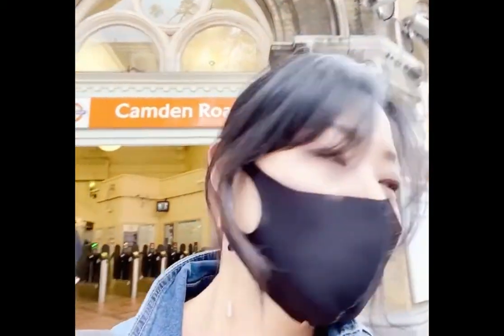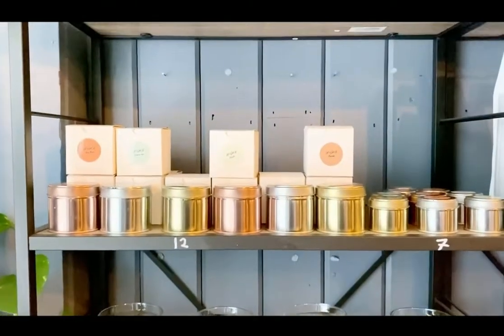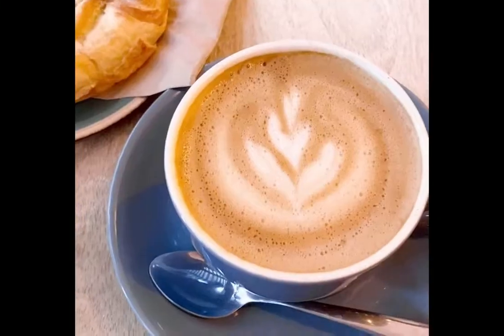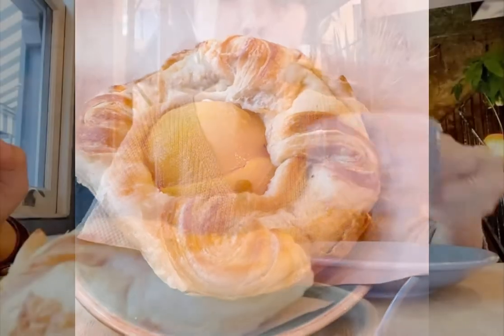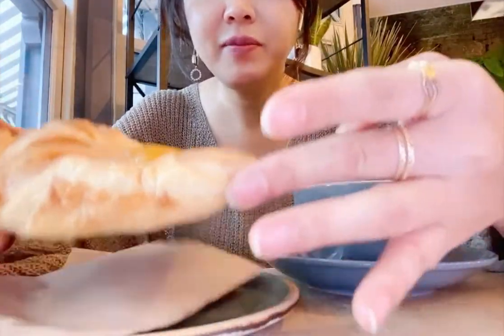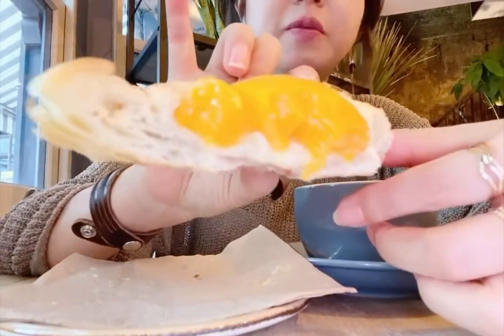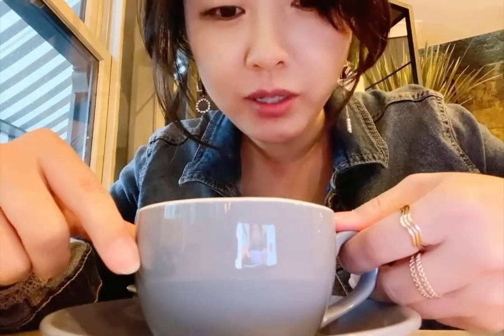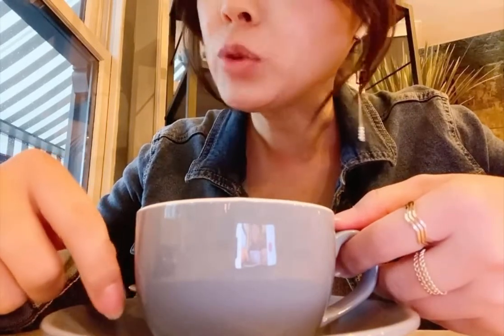[CafeLog] Hidden Coffee. Cosy Cafe with Vegan Eats and Great Coffee / 맛있는 커피와 비건 먹거리가 있는 아늑한 카페 ☕️🌱🥐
I went to a cafe that I found on Google Maps, Hidden Cafe in Camden.

Firstly, the facade looks very cosy and retro, secondly it's located in Camden where the veganism is growing ever so fast. That's why I chose this place for a visit.

The cafe is not vegan only, but it has plenty of vegan options on their food counter - Vegan Sausage Rolls, Vegan Croissant, Vegan Danish etc.

The staff was also vegan and I enjoyed a little chat with her while she was prepping my order.

I had Oat Latte, Peach Danish and Peruvian Filter Coffee.

It's a perfect spot for people watching/rain watching/reading/working on laptop.

Happy cafe-going!